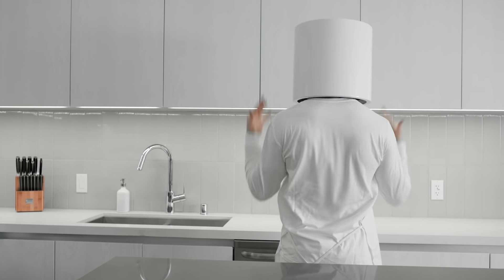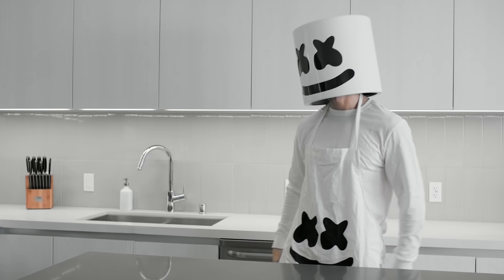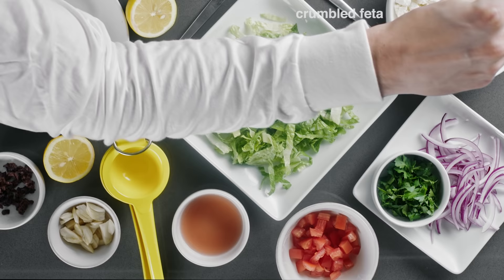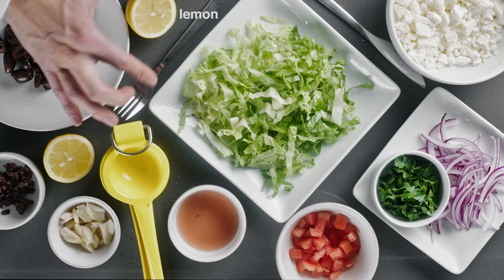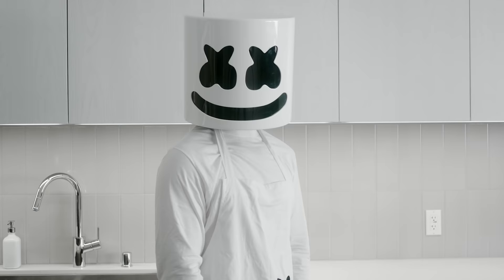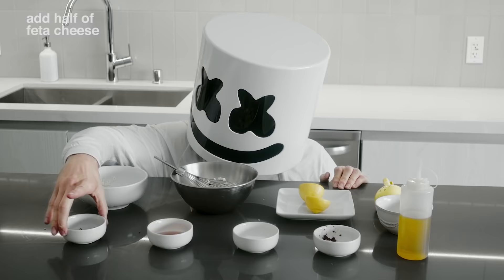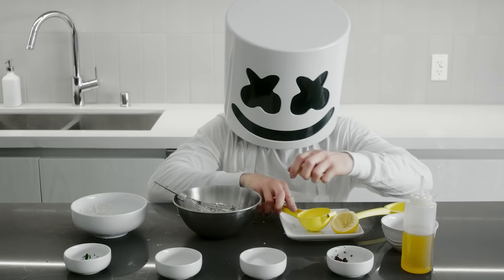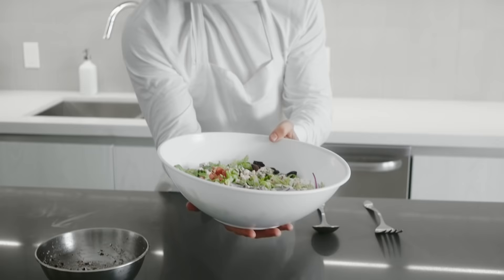Cooking with Marshmello: How To Make Greek Salad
Hello loves, This week on Cooking with Marshmello we make the best Greek salad. A healthy meal you can enjoy for lunch or dinner. Delicious! I will be reading the responses to look for ideas about what I should cook on the show next week.

Credits:
Agency: MGX Creative
Director: Daniel Malikyar
DP: Tehillah De Castro
Editor: Phillip Vernon
Colorist: Dylan Hagemen
Narrator: Harriet Fisher

Cooking, how to cook, the best greek salad, healthy eating ideas, most popular food videos